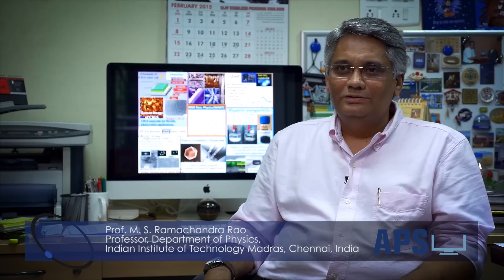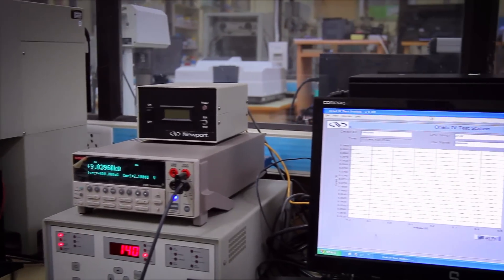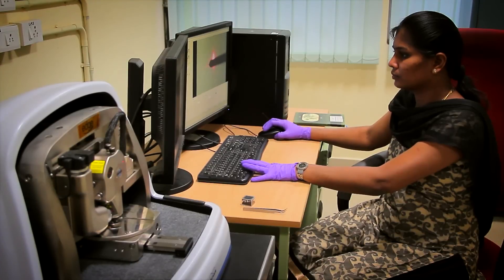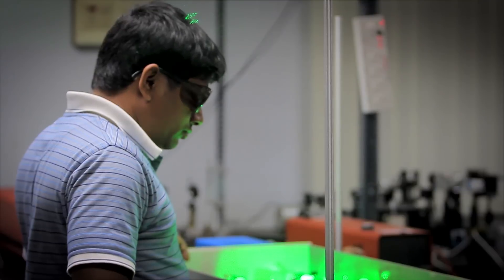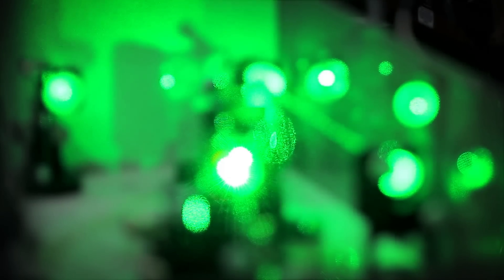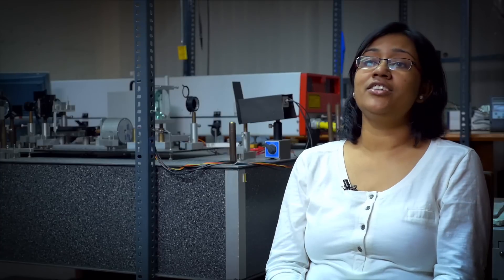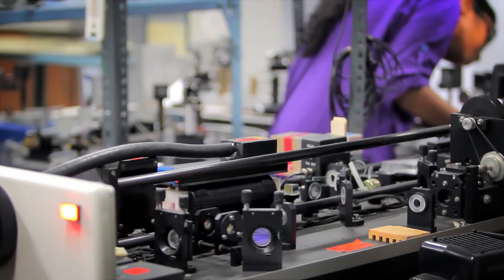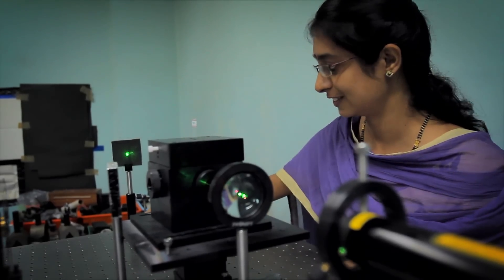Indian Institute of Technology (IIT) Madras: Groundbreaking Research and First Rate Teaching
The Department of Physics at the Indian Institute of Technology (IIT) Madras is dedicated to student education as well as innovative research.

It conducts a variety of programs leading to Bachelor’s, Master’s and Doctoral degrees. It also carries out research in many frontier areas, which include experimental condensed matter physics, optical and laser physics, and various aspects of theoretical and computational physics in areas such as condensed and soft matter, non-linear and quantum dynamics, string theory and cosmology.

This film provides an overview of some of the activities on teaching and research that are being conducted within the Physics Department at IIT Madras.